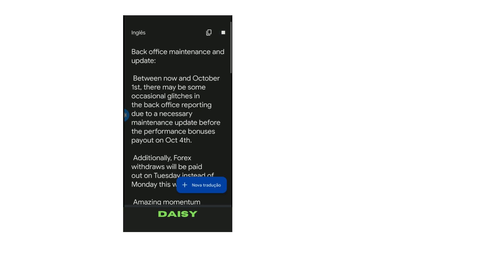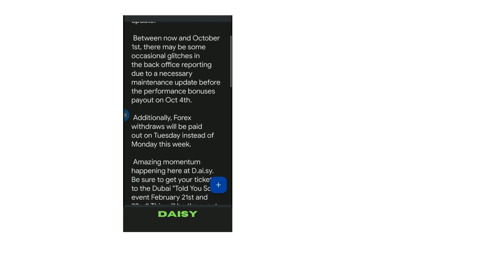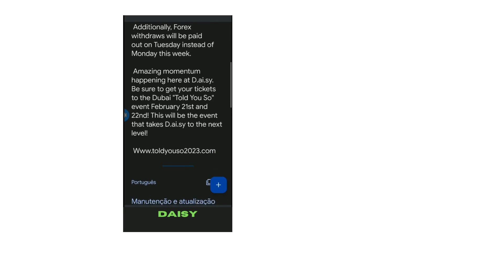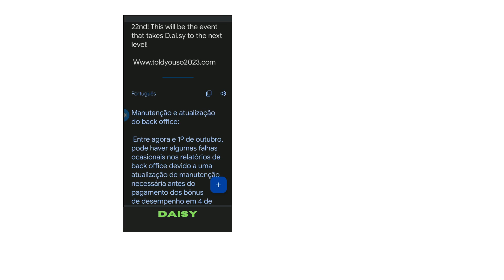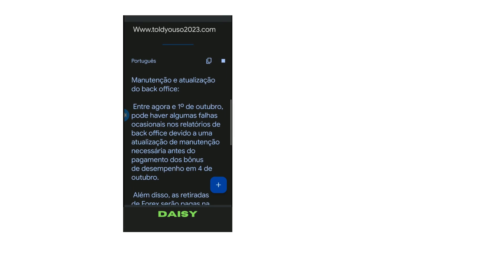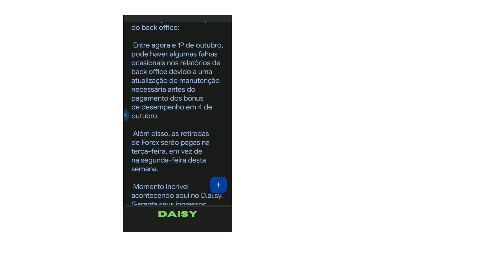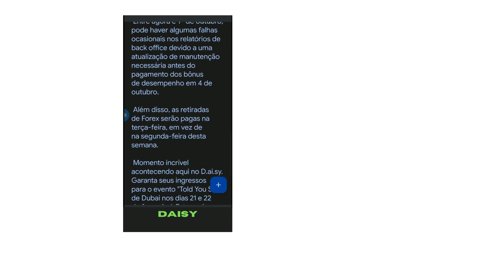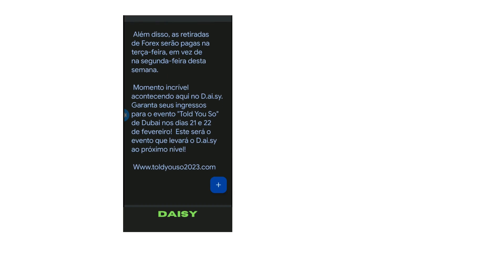Daisy - FOREX Smart Contract - CONTRATO INTELIGENTE FOREX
Benefícios de um membro Daisy SEM indicar ninguém.
1. Possuir ações - retorno potencial da venda de ações da Endotech ou recebimento
dividendos no futuro.
2. Recompensas de negociação - recompensas potenciais do desempenho comercial bem-sucedido do Sistema de IA da Endotech.
3. Potencial transbordamento da matriz, gerando um retorno máximo de 48% na contribuição do crowdfunding de transbordamento no plano de referência, mesmo sem referências.

Benefits of a Daisy member WITHOUT referring anyone.
1. Owning equity - potential return from selling Endotech stock or receiving
dividends in the future.
2. Trading rewards - potential rewards from the successful trading performance of Endotech’s AI System.
3. Potential matrix spillover, generating a maximum of 48% return on crowdfunding contribution from spillover in the referral plan, even with no referrals.